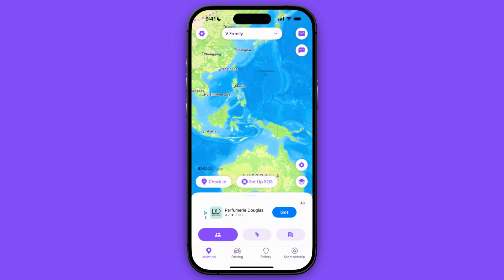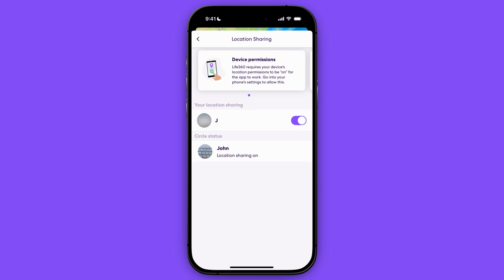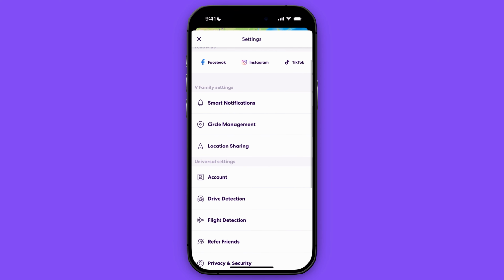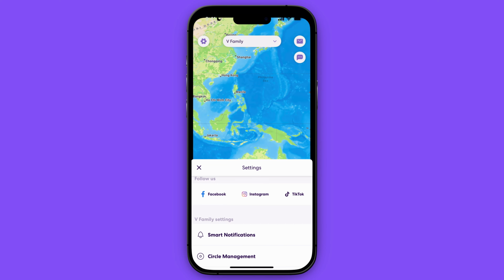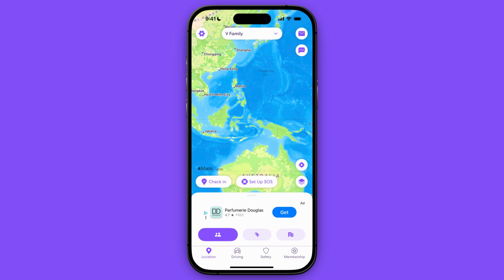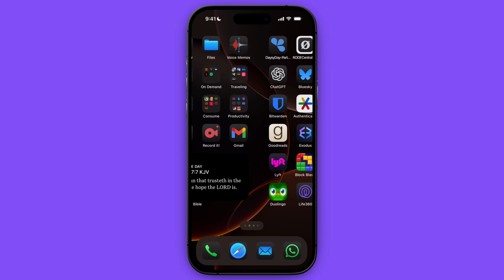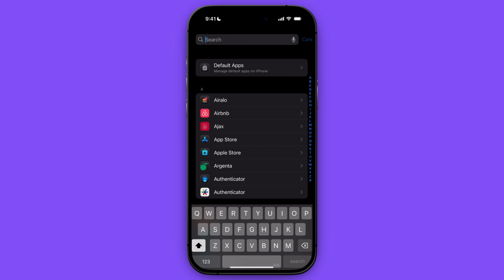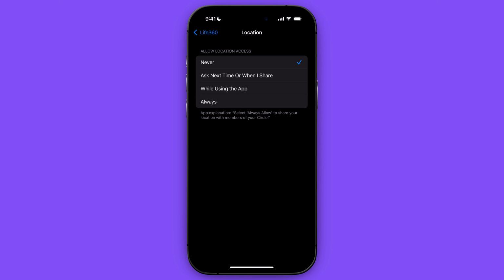How to Turn On Location on Life360 - Full Guide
In this video, I'll show you How to Turn On Location on Life360.
Want to start sharing your location on Life360? In this step-by-step guide, I’ll show you how to turn on location tracking on Life360. This will help you keep your family members informed about your whereabouts in real-time, improving safety and communication. 📍👪